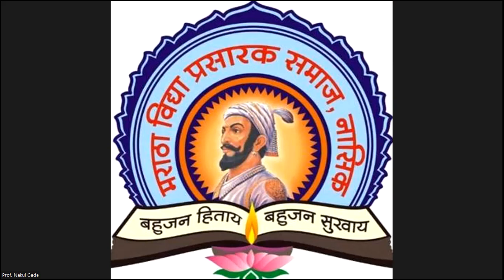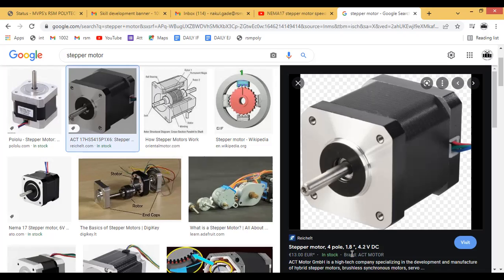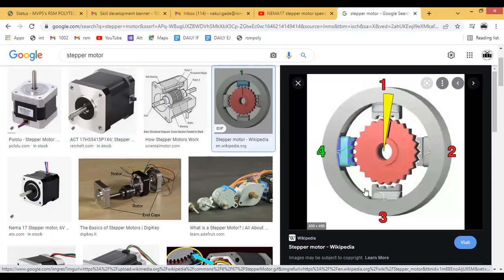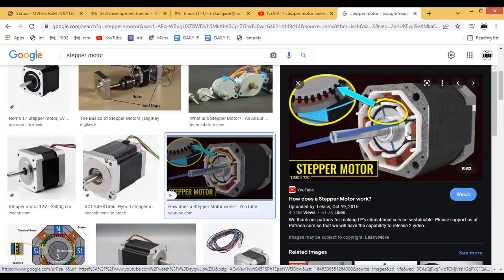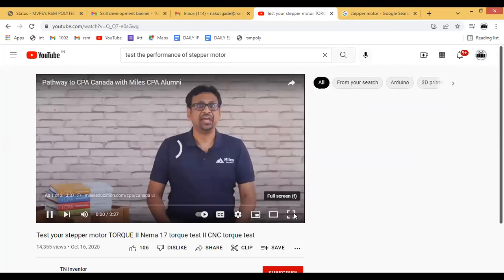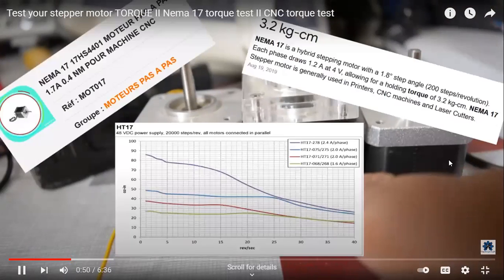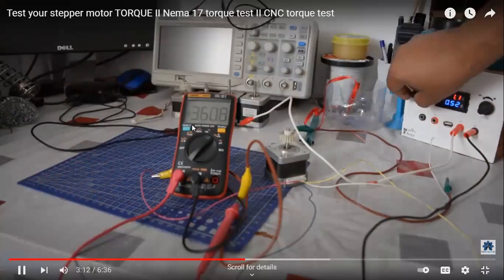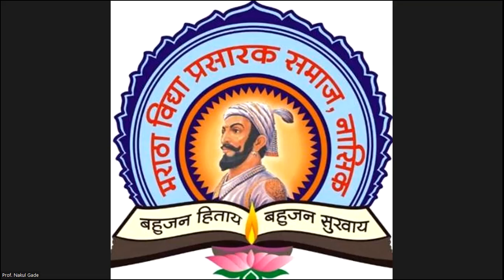Stepper Motor performance Practical